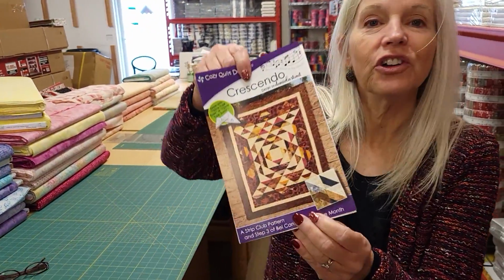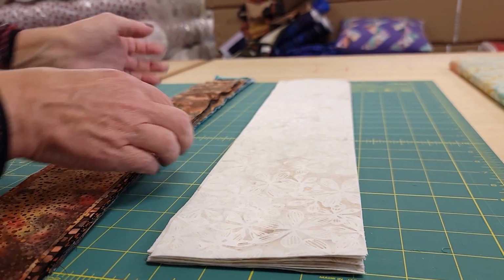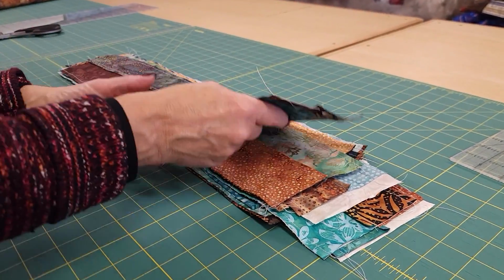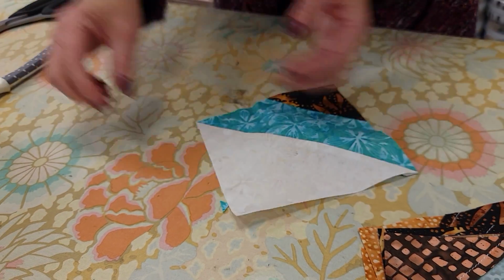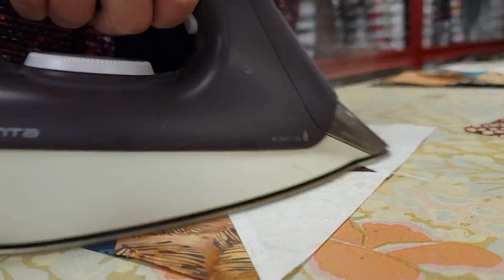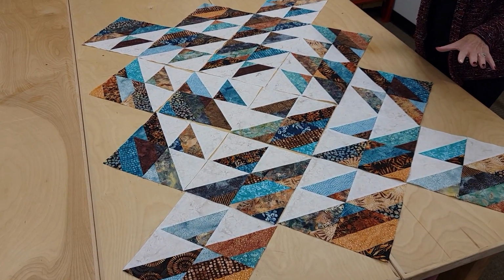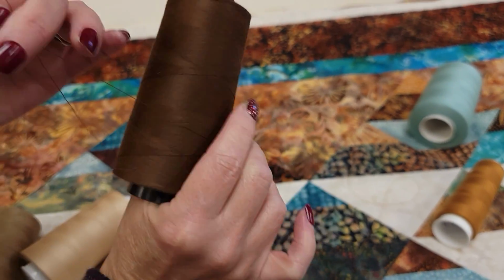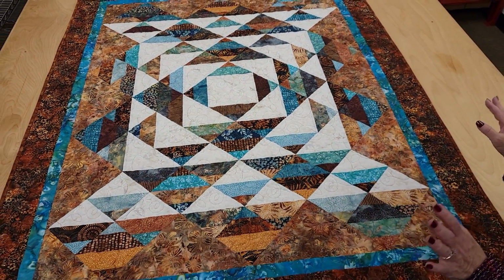CRESCENDO QUILT!!! FAST, FUN, AND FAAAAANCY!